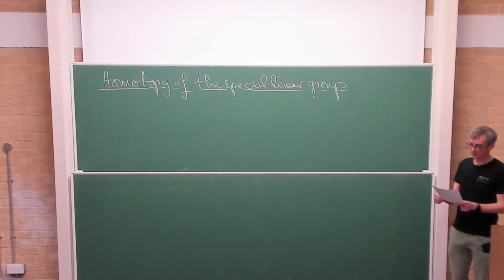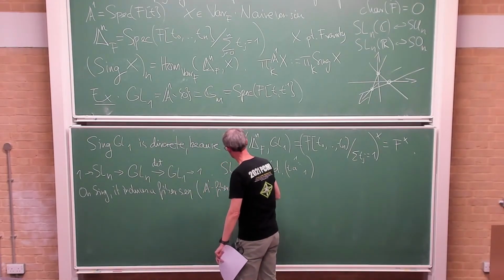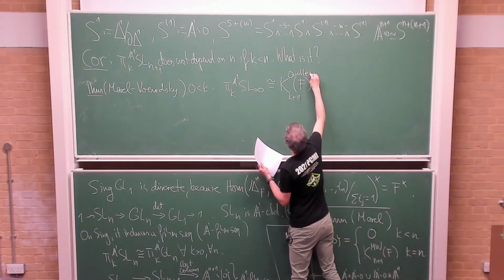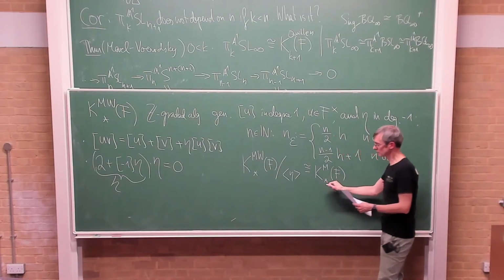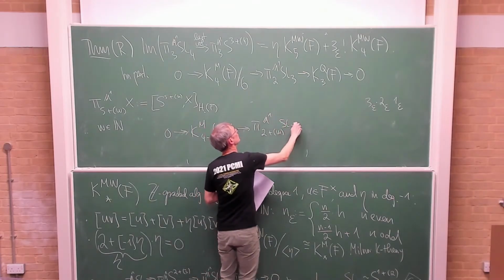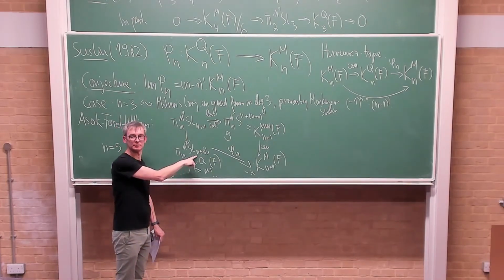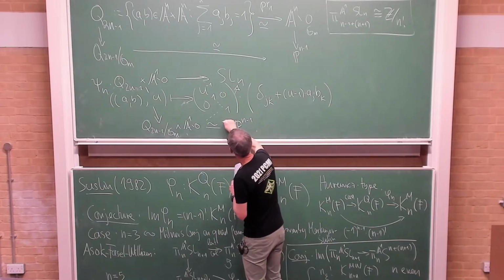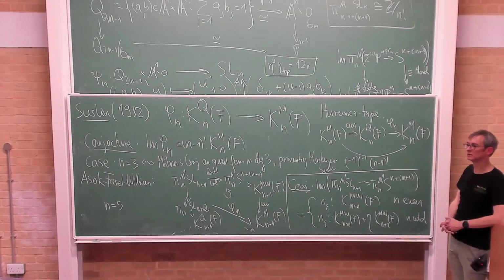Prof. Oliver Roendigs | Homotopy of the special linear group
Title: Homotopy of the special linear group
Speaker: Professor Oliver Roendigs (Universität Osnabrück)
Date: 25th Feb 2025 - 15:30 to 16:30